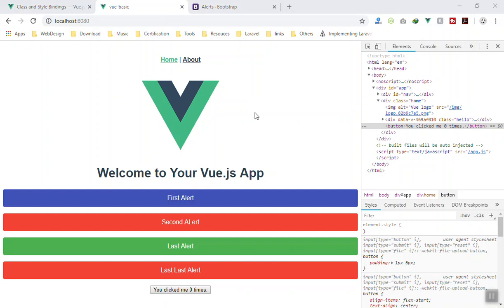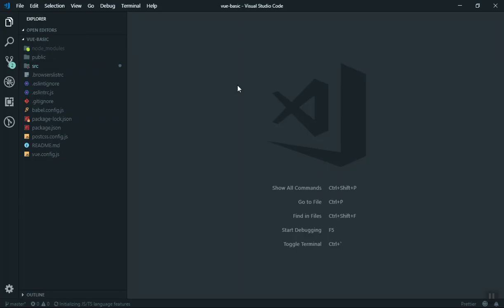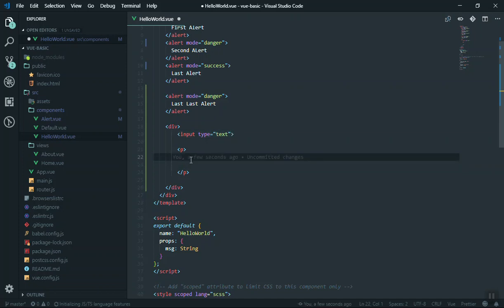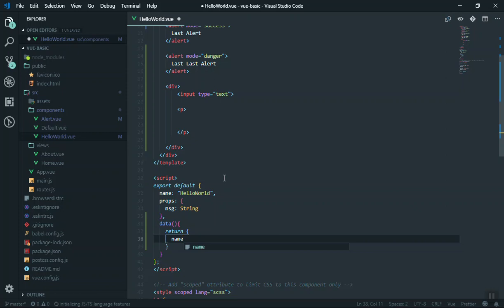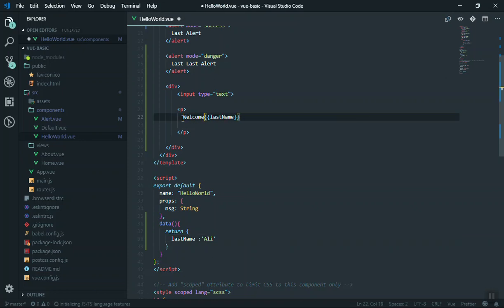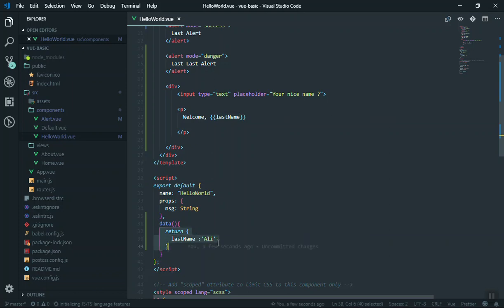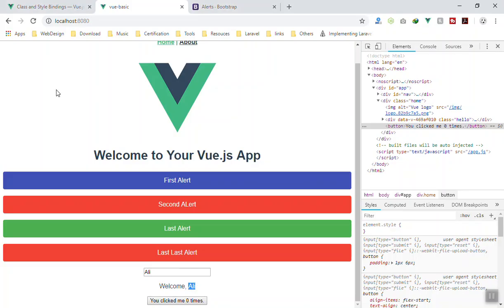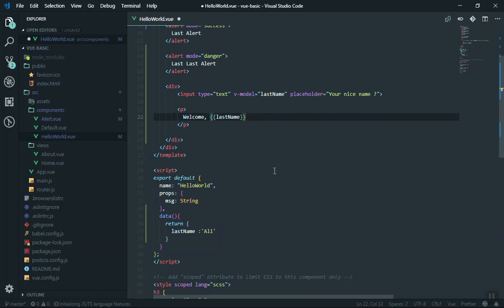12 - Two Way Model Binding in Vuejs